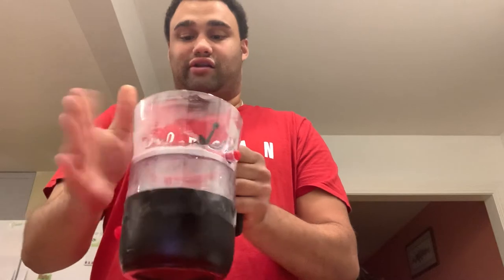How to make blueberry buckle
What you need:

1/3 cup of sugar
2 tbsp of butter
1 egg
1/4 cup of milk
3/4 cups of flour
1 tsp. Of baking powder
1/4 tsp of salt
1 cup of blueberrys

Crumb topping:

1/4 cup of sugar
1/4 tsp of cinnamon
3 tbsp of flour
2 tbsp of soft butter

Preheat oven to 375 and grease and flour an 8 inch cake pan
Cream together sugar and butter until fluffy
Mix together milk and egg. In another bowl sift together flour, baking powder and salt
Then add milk and flour mixtures to butter and sugar mixture until just combined
Add in your favorite fruit
Sprinkle on crumb topping and let it bake for 40-50 minutes. You want the middle to come out clean. Hope you guys like it.